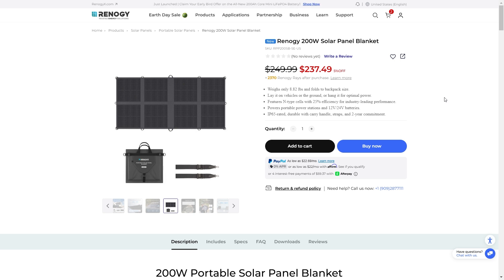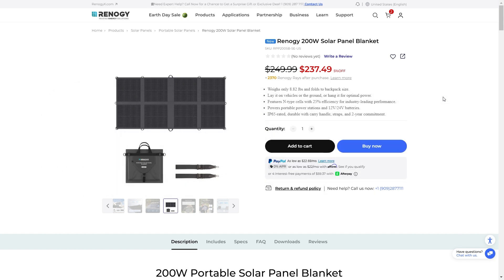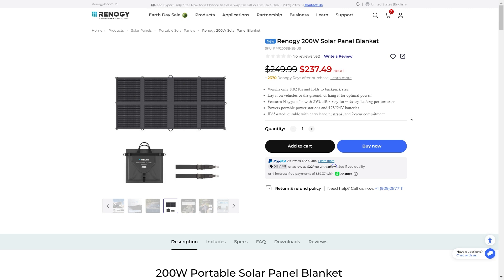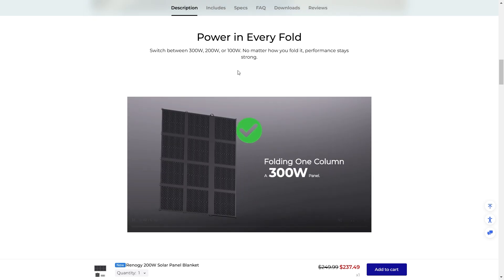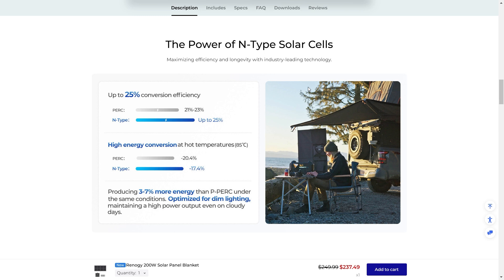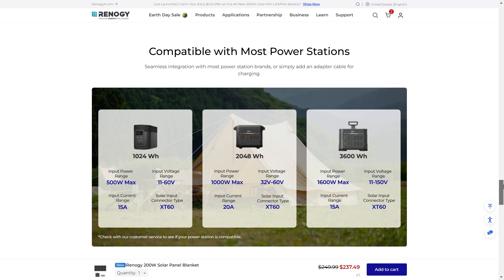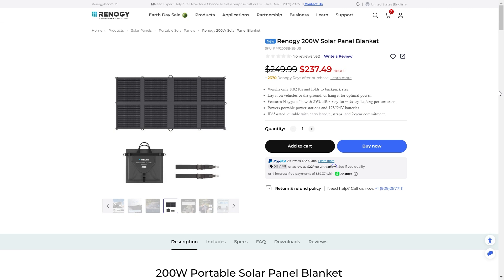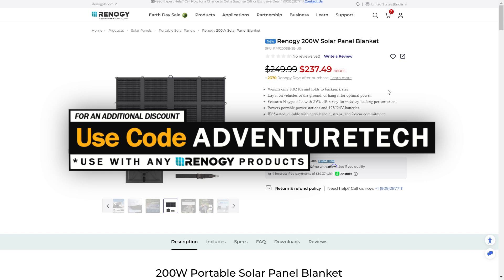RENOGY 200W Solar Blanket Review - Fully Explained - Adventure Tech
Review for the RENOGY 200W Solar Panel Blanket.

More great RENOGY products below:
➨RENOGY Tiny Home Kits: